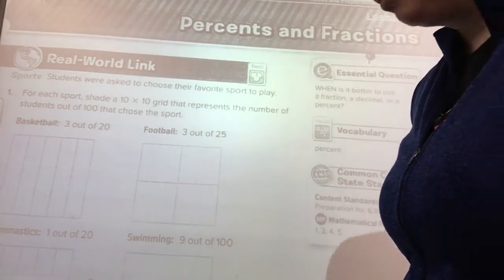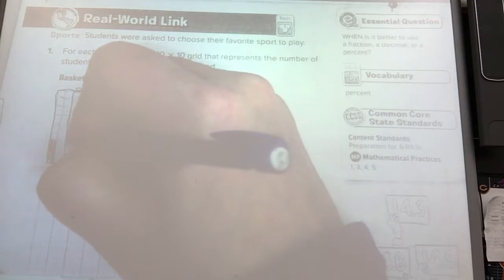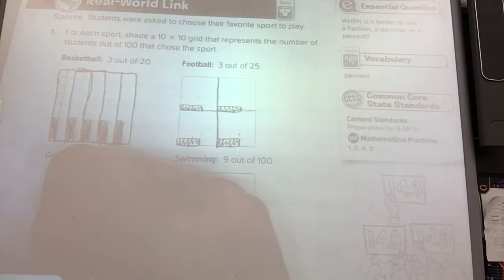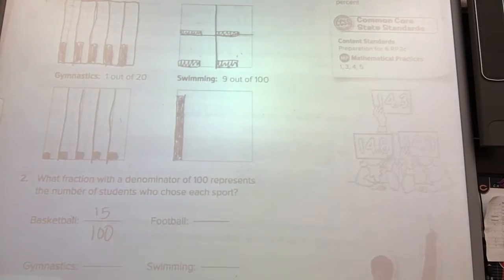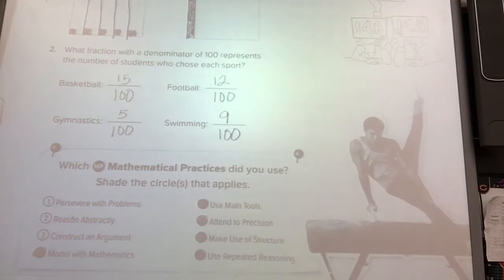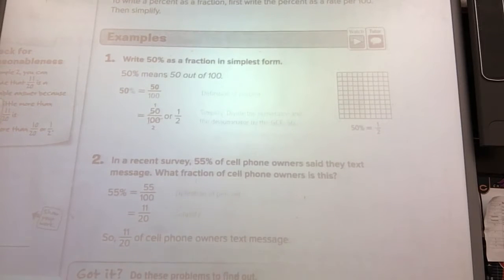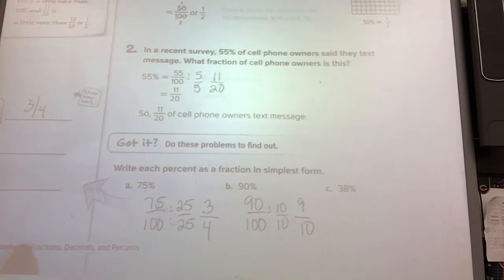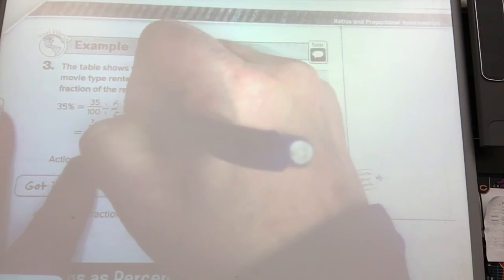Chapter 2 lesson 2 Part 1